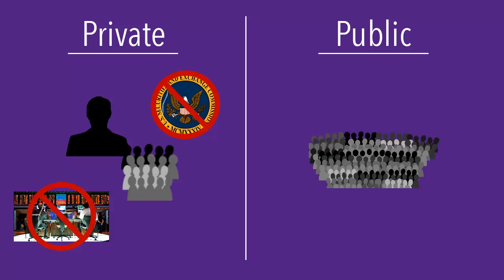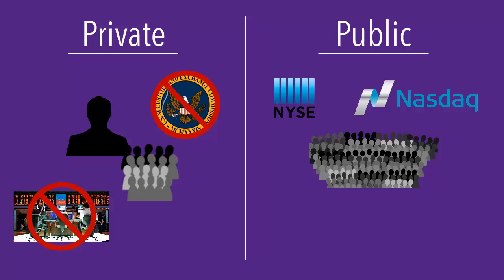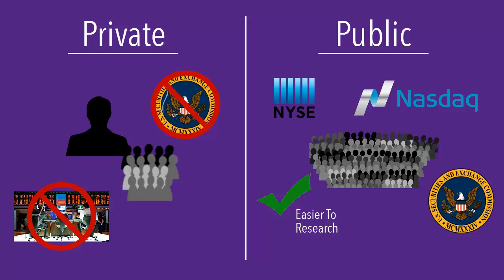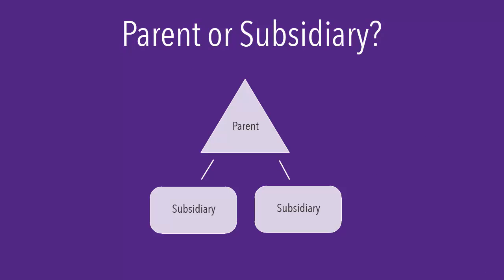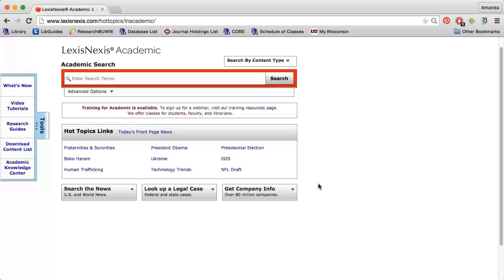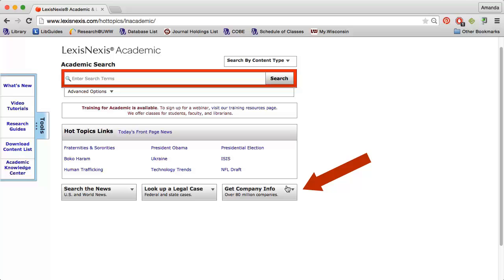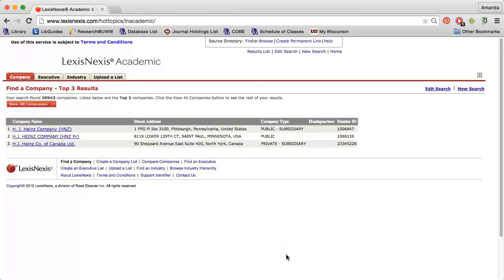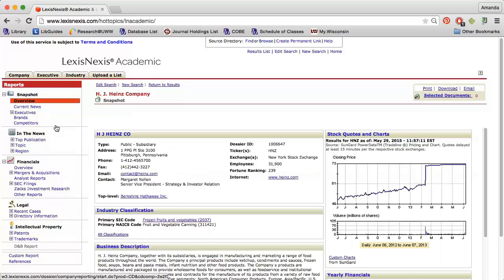Determining If a Company Is Public or Private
This video explains the difference between public and private companies and describes how to determine if a company is public or private. Created by Amanda Howell, Reference & Instruction Librarian. Music